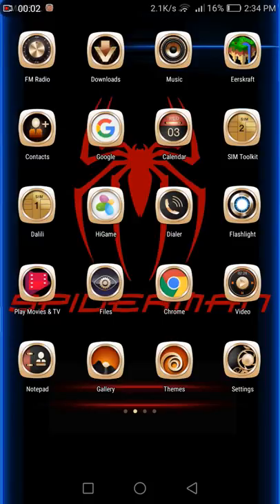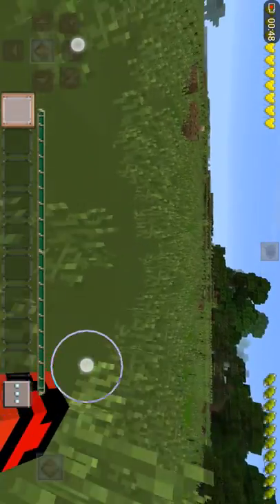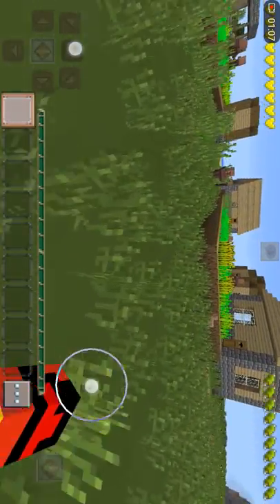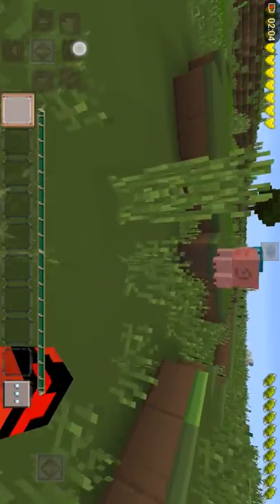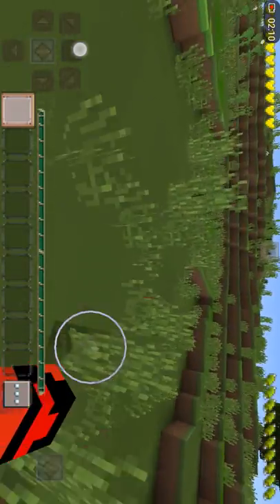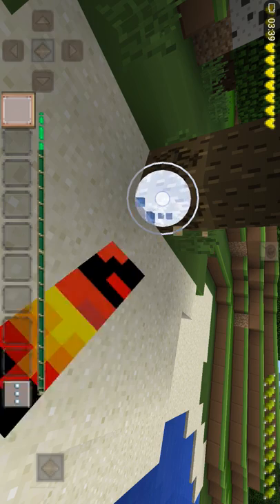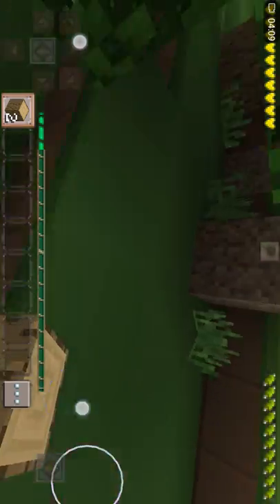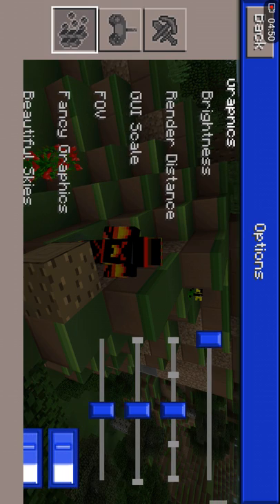Eerskraft first time play in phone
Very good game and ant mobile of 4.0 Android can run this game smooth and  easy